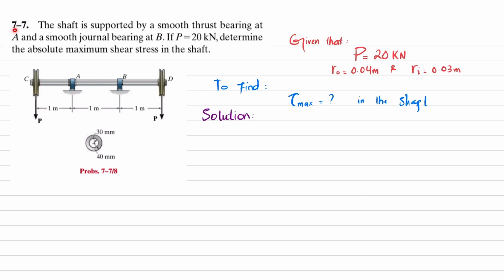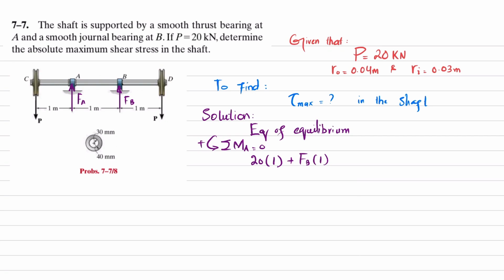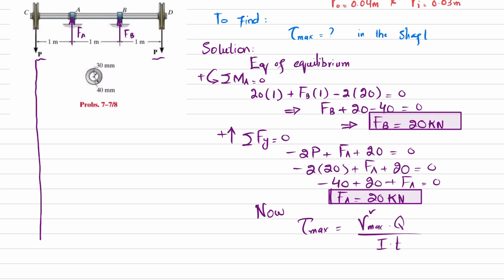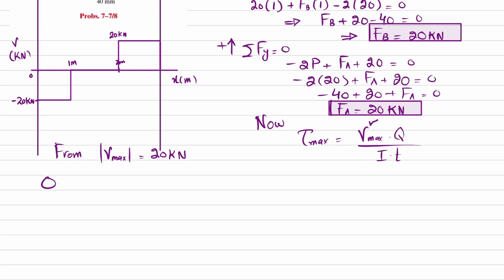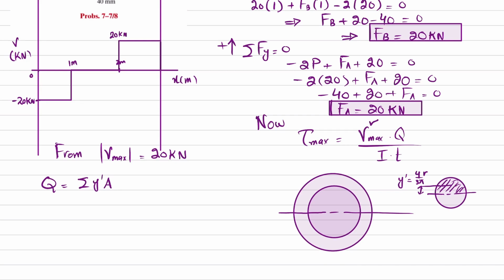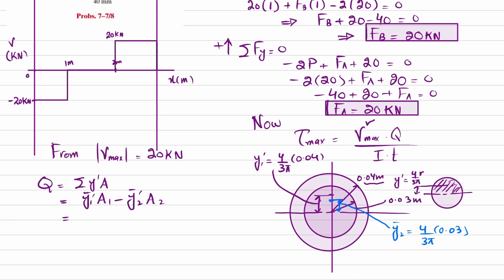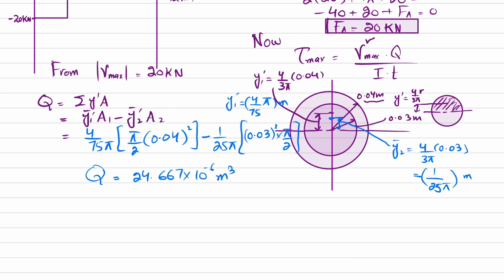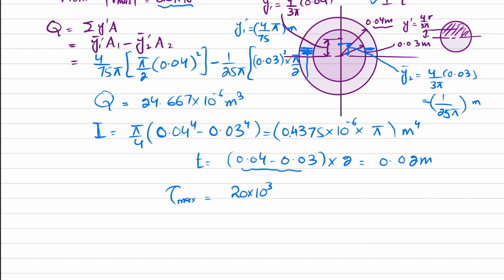7-7 Transverse Shear | Mechanics of Materials RC Hibbeler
Problem 7-7 The shaft is supported by a smooth thrust bearing at A and a smooth journal bearing at B . If P = 20 kN, determine the absolute maximum shear stress in the shaft.
240 Problem solutions of all chapter of  Mechanics of Materials by Beer & Jhonston